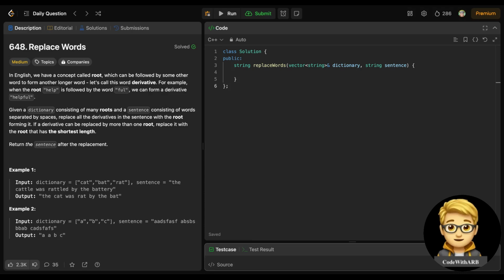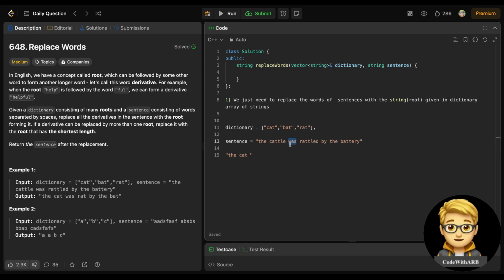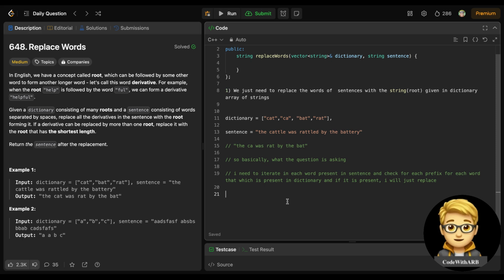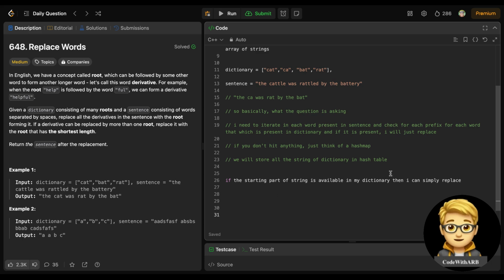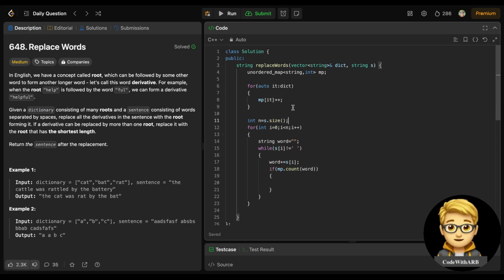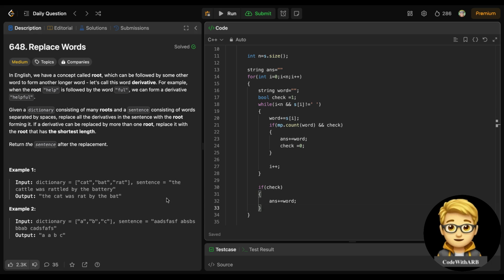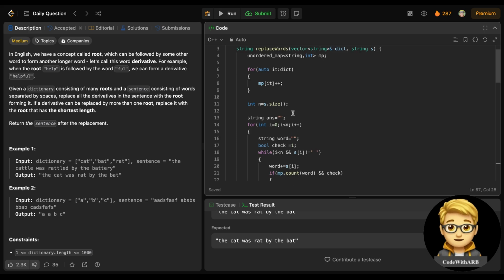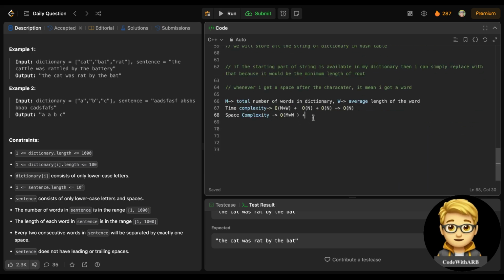Replace Words (LeetCode 648) (HashMap)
In this Video, I explained the solution for Replace Words  problem. I have solved and explained using Hashmap. we can also use hash table to reduce the time complexity more further with the slightest modification in Code.

0:00 Understanding the Question
02:00 Building Intution
07:00 Approach
10:00 Implementation
16:22 Time and Space Complexity